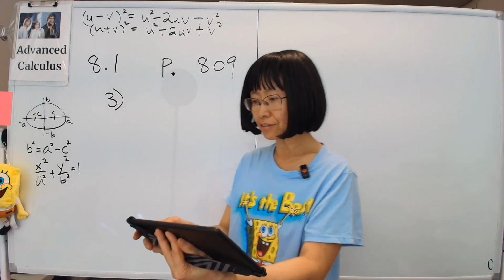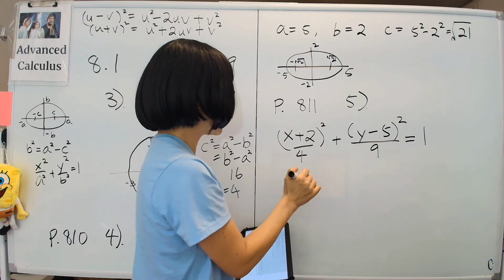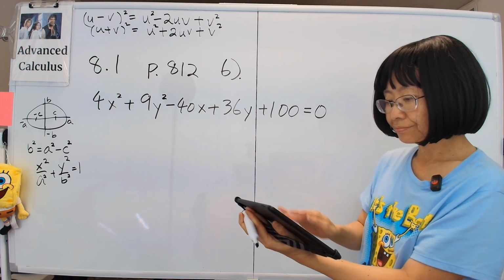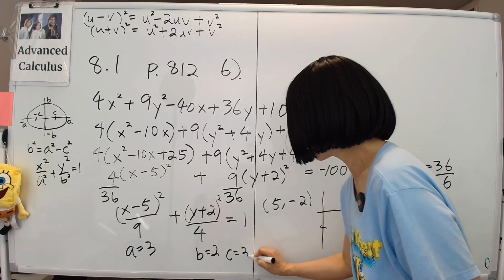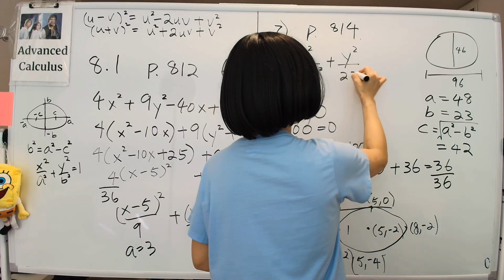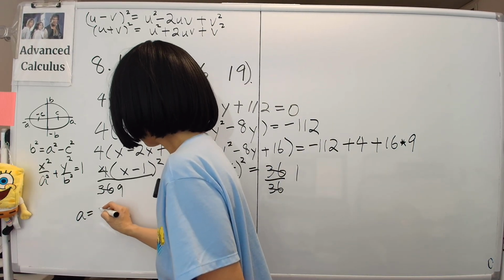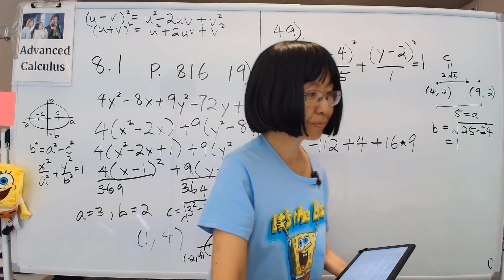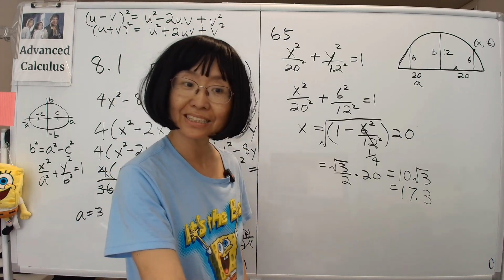Algebra Chapter 8.1 Part 2 The Ellipse with free Openstax textbook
p.815 Problem: 9, 15, 19*, 23, 27, 31, 35, 37, 41, 45, 49*, 55*, 57, 61, 65*

Algebra Chapter 8.1 Part 2 The Ellipse with free Openstax textbook. Please download this previous version of Openstax textbook named College Alegebra 2e that I use in the video: